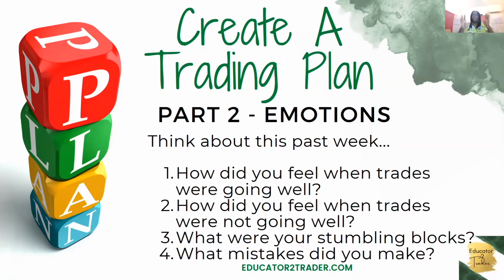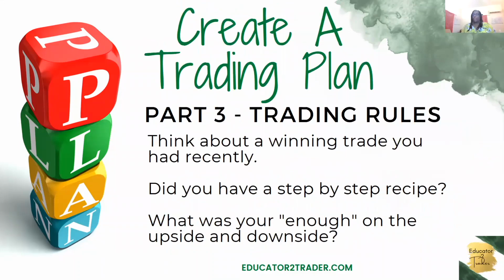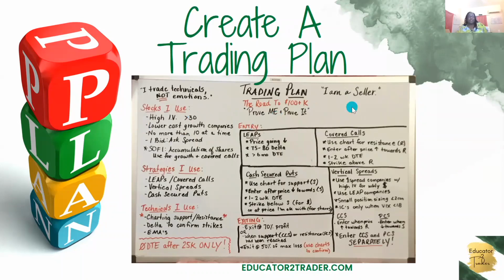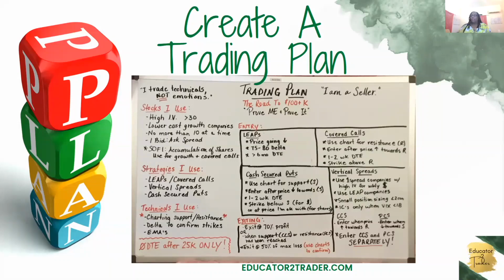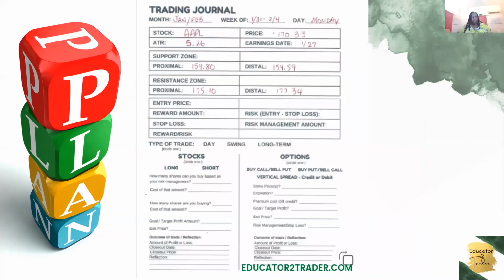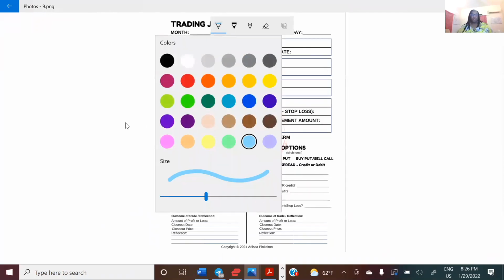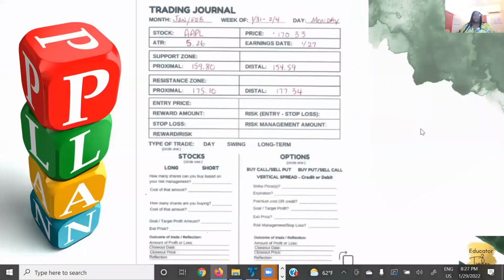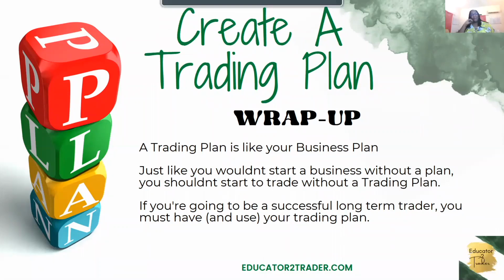How to Create a Trading Plan | Educator2Trader optionselling stockmarket | Arlissa Pinkelton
** Get a free copy of the Trading Plan for Options Sellers

Creating a Trading Plan is a necessity for trading options. This video walks you through how to create a tradingplan for yourself

Options 411 Live Coaching is up and running.
and get Registered.

My community, Educator2Trader, trades SPX Credit Spreads together each day within the E2T Membership.

Do you know the best Trading Strategy for your Personality?

How To Make 6 Figures in 3 Months Using SPX Vertical Spreads

Option Sellers Bundle includes:
*Cash Secured Puts
*Covered Calls
*Vertical Credit Spreads
*SPX Power Hour Strategy
*Shorting
*Debit Spreads